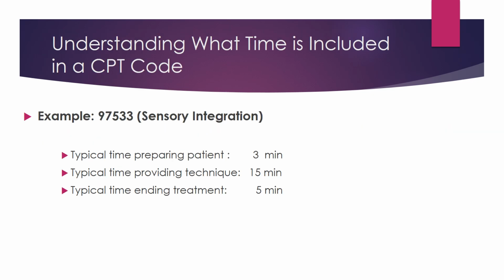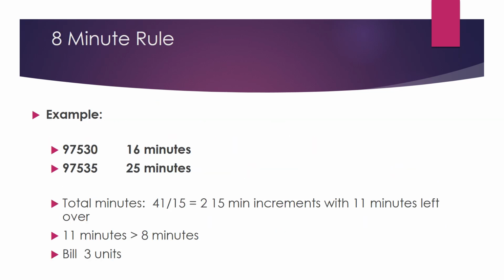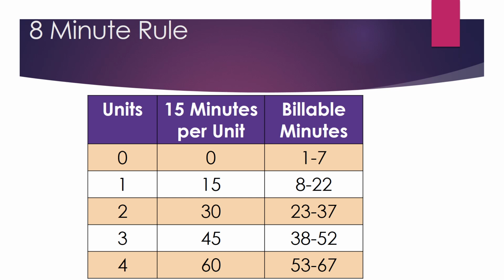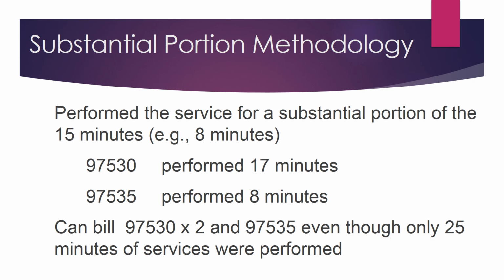Understanding Time Based Billing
Learn how to calculate timed services using the 8 minute rule.